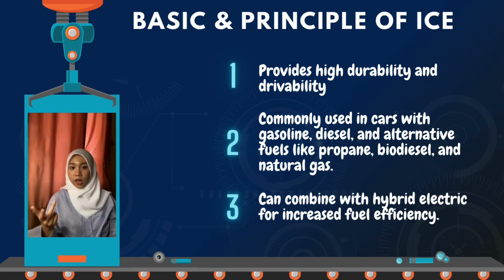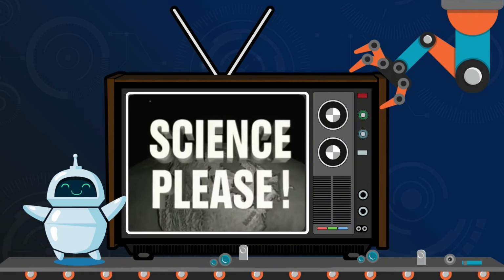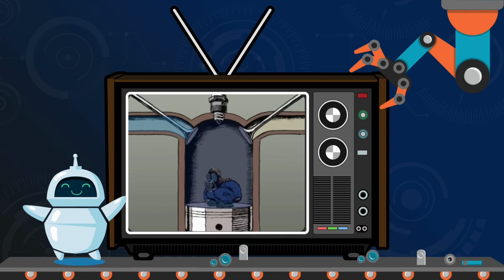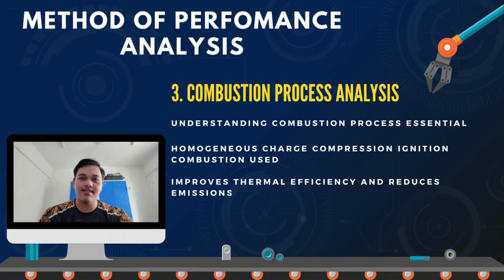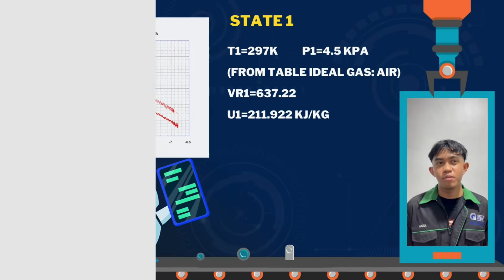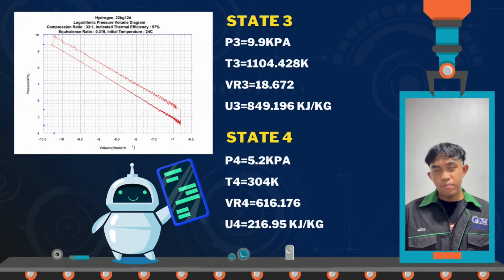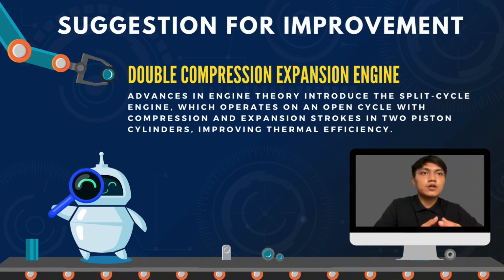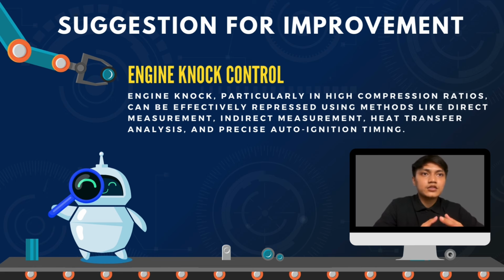Group H Internal Combustion Engine